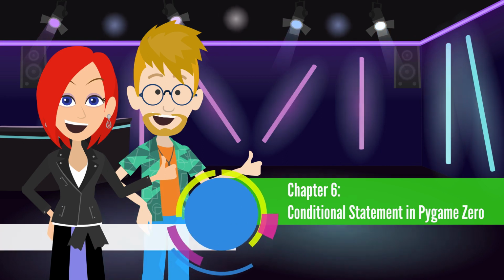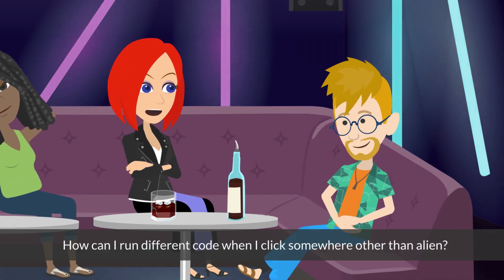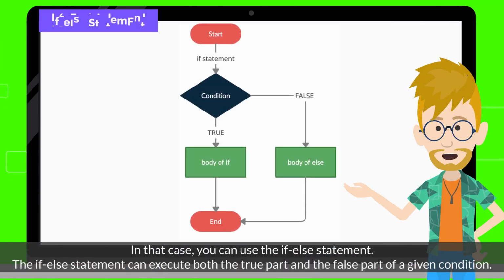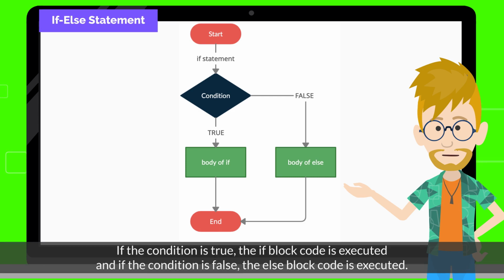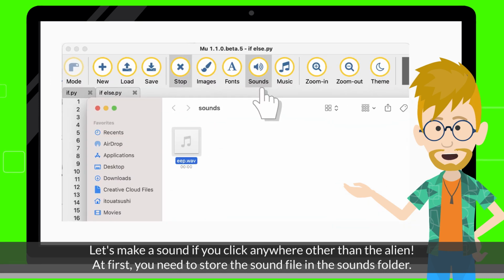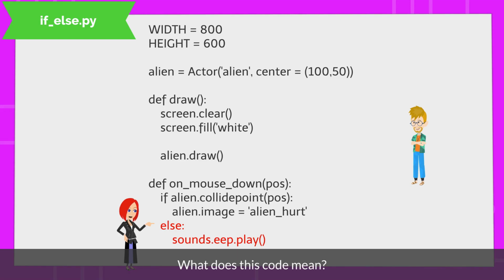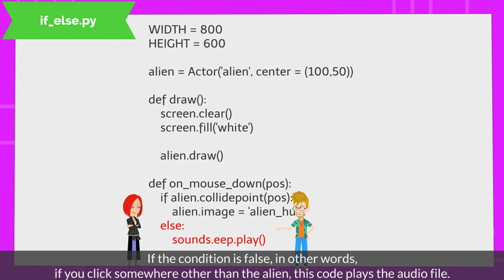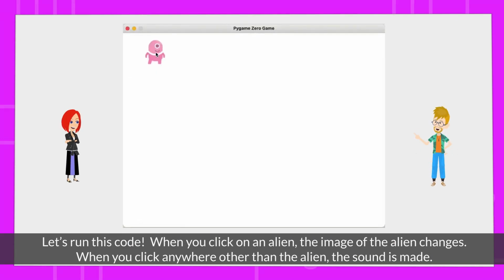2. If-Else Statement | Chapter 6: Conditional Statement in Pygame Zero